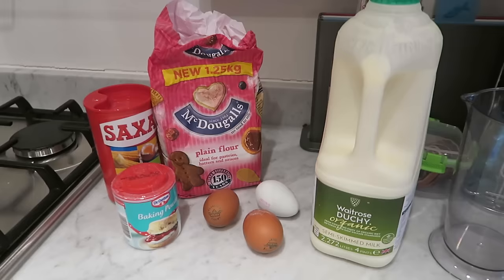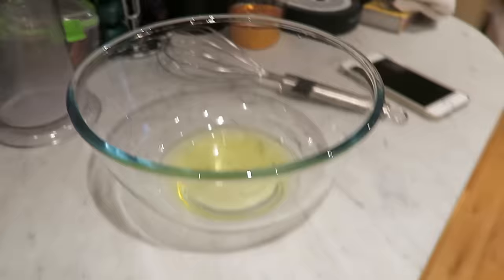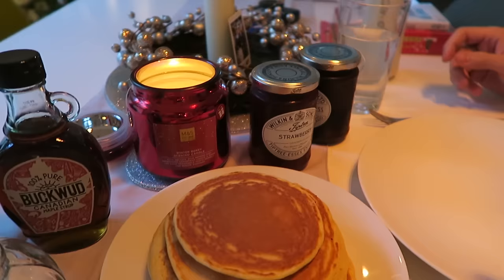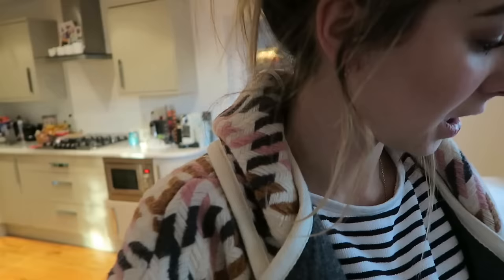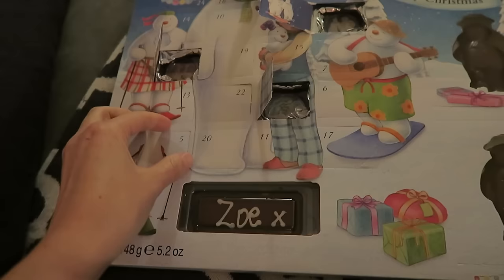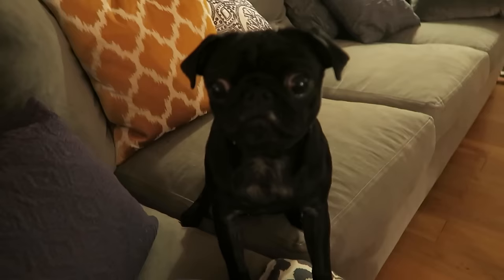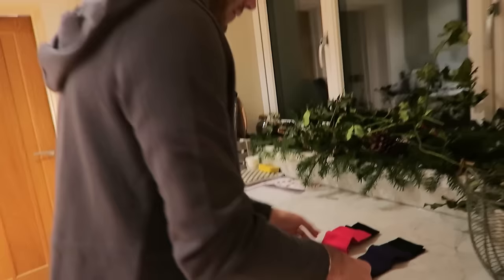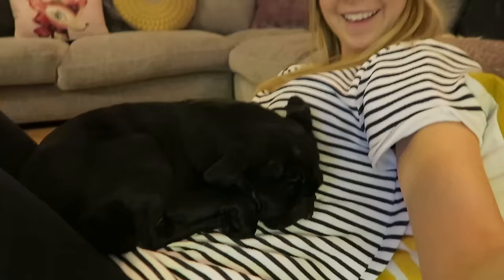WORLDS NEEDIEST PUG | VLOGMAS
❄ DAY SEVEN OF VLOGMAS ❄

❄ Wearing:
Night Shirt - Primark